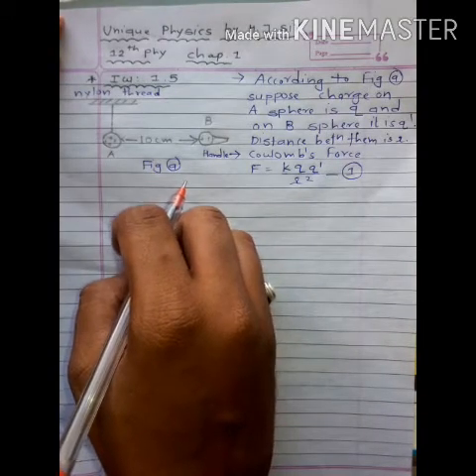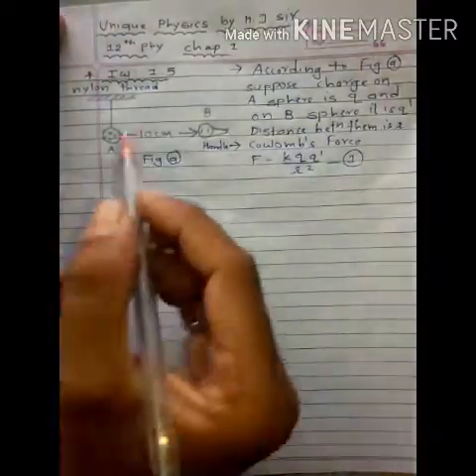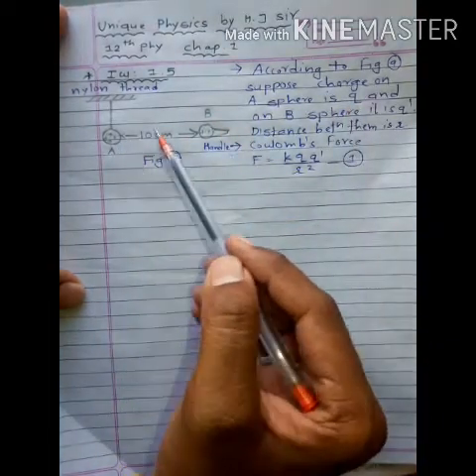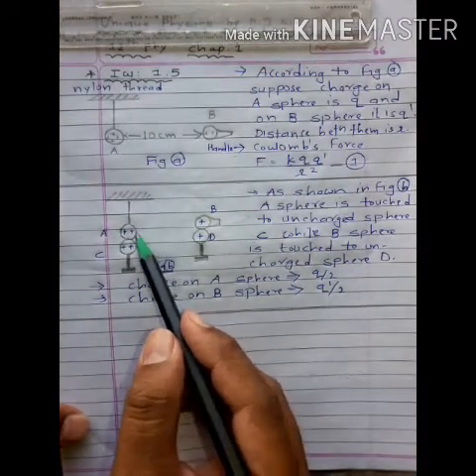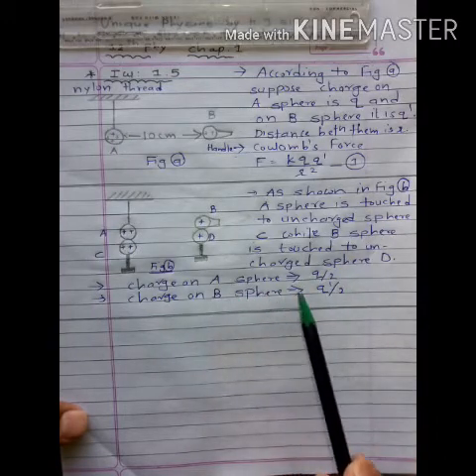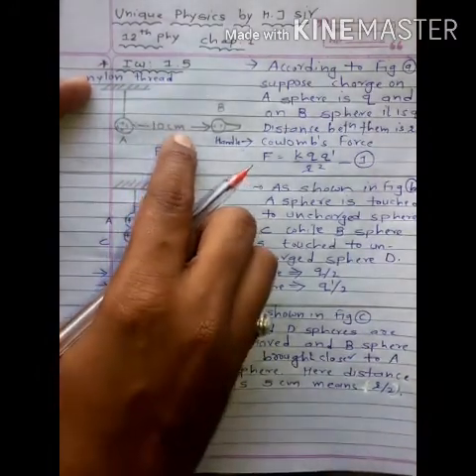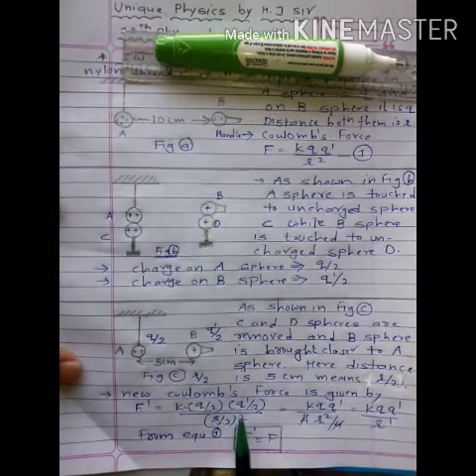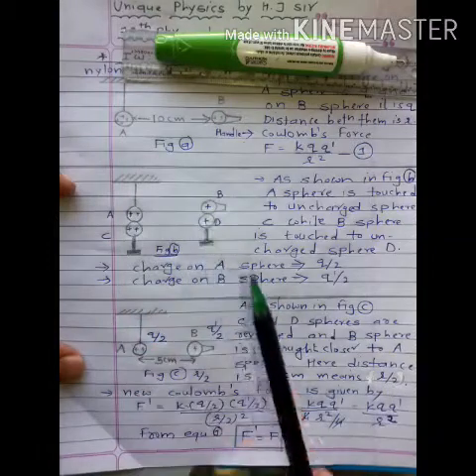12 Phy 1 CHAP (Illu 1.5)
Solution of Illustration 1.5